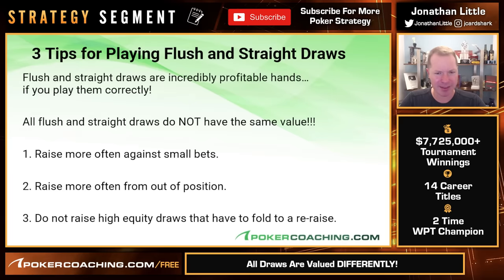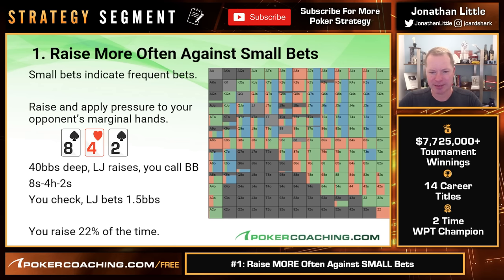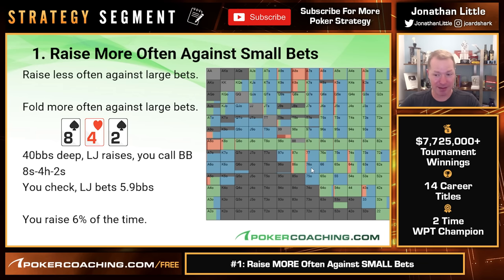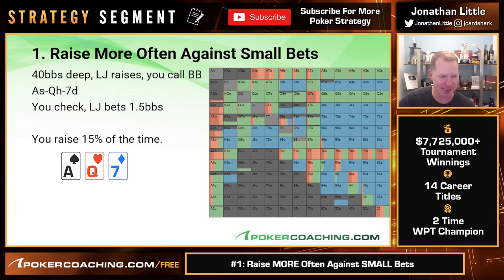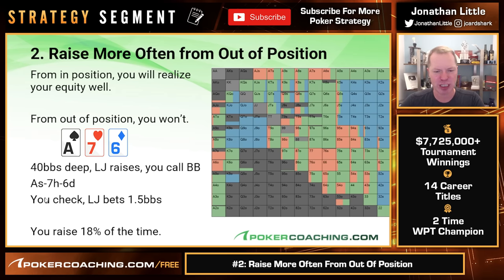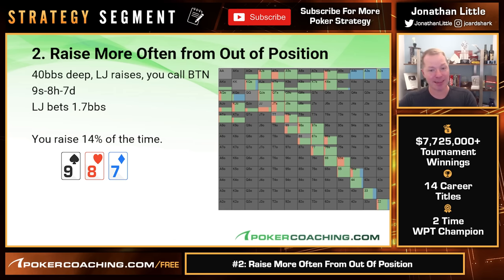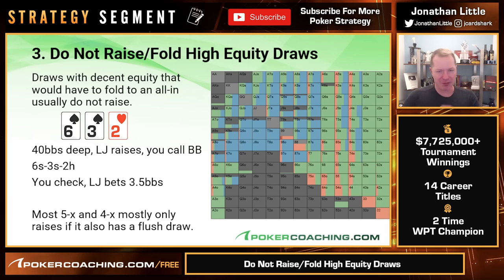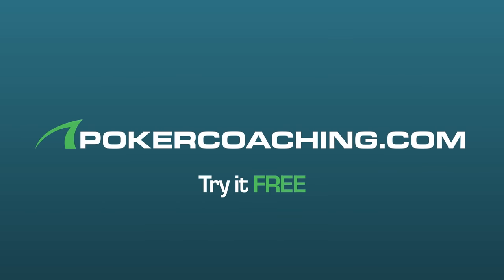3 HACKS To Play DRAWS PERFECTLY!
Have you ever wanted to know how to play draws perfectly? Well look no further as Jonathan Little gives you everything that you will need to play straight draws & flush draws PERFECTLY!

It is important to remember that all flush draws and straight draws do NOT have the same value! Generally draws that have overcards to the board will have more equity, especially if your opponent has a marginal holding like a pair.

Flush & Straight draws are incredibly profitable hands if you play them correctly. Here are 3 quick tips to help you make the best possible decision when you have a draw:

1. Raise more often against small bets
2. Raise more often from out of position
3. Do NOT raise high equity draws that would have to fold to a re-raise

🔥 RAISE MORE OFTEN AGAINST SMALL BETS 🔥

Small bets will indicate frequent bets, this means that your opponent will be betting with a very wide range that cannot often face too much aggression. For this reason you should raise frequently to apply pressure to your opponent's marginal hands. On the flip side, you should raise less often against large bets and you should actually fold more often when facing a larger bet size, especially with your worst draws.

🔥 RAISE MORE OFTEN FROM OUT OF POSITION 🔥

From in position, you will realize your equity well. From out of position, you won't! Position is power in poker! Imagine playing a game of rock/papper/scissors and always getting to act last. You would win every single time! Poker isn't as simple as this but it gives you a good idea on the importance of position.

🔥 Do NOT Raise/Fold Your High Equity Draws 🔥

Draws with decent equity that would have to fold to an all-in usually do not raise. It is a disaster when you have a lot of equity but are forced to fold to a huge raise size as you will often not be getting the correct price to mathematically call.

0:00 - Poker Draws - An Introduction
0:23 - All Draws Are Valued DIFFERENTLY!
0:50 - 3 Tips For Playing Flush & Straight Draws
1:48 - #1: Raise MORE Often Against SMALL Bets
11:06 - #2: Raise More Often From Out Of Position
15:34 - #3: Do Not Raise/Fold High Equity Draws
20:07 - 3 Hacks To Play Draws Perfectly!

On this Poker Coaching channel we cover a weekly poker topic to help improve your poker strategy!